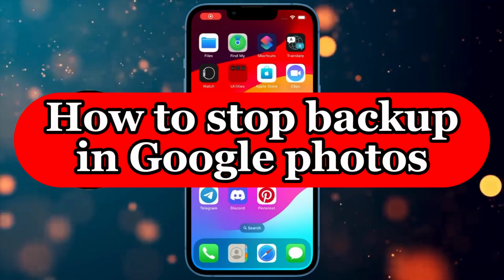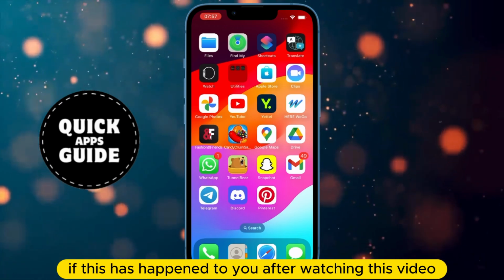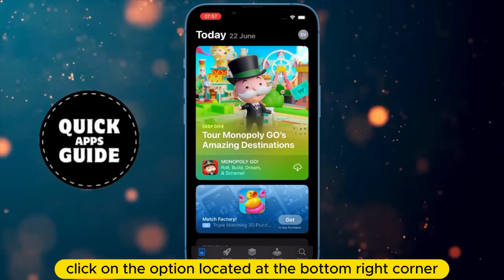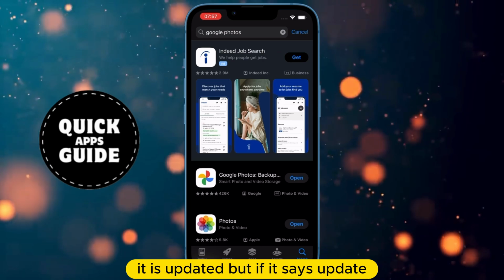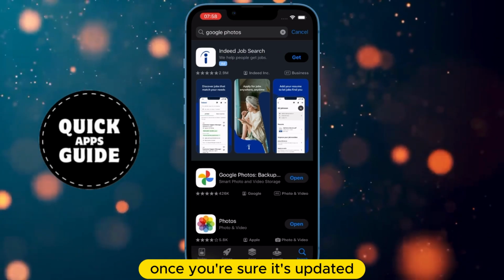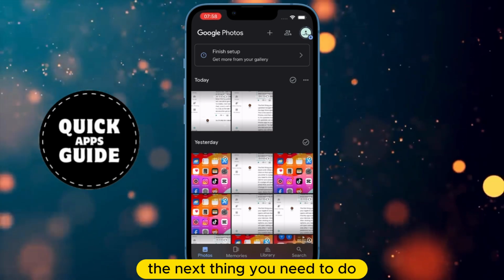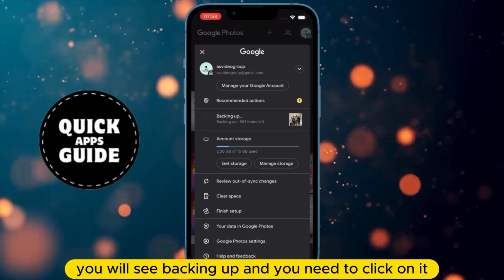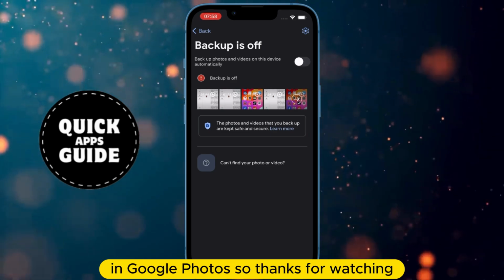How to Stop Backup In Google Photos | Google Photos Tutorial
In this video, we’ll show you how to stop the automatic backup of your photos and videos in Google Photos. If you want to save storage space, have privacy concerns, or just want to manage your backups manually, this step-by-step guide will help you disable this feature effortlessly.